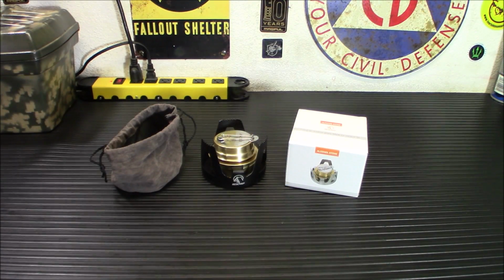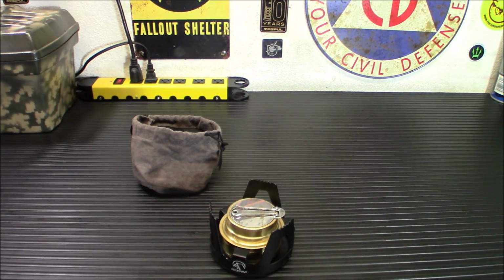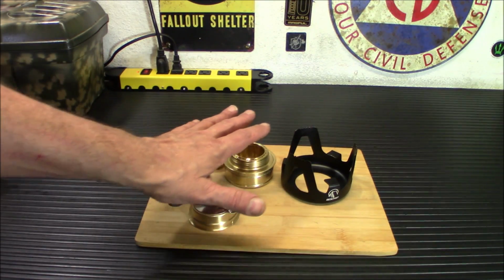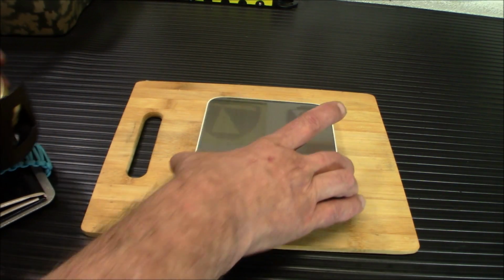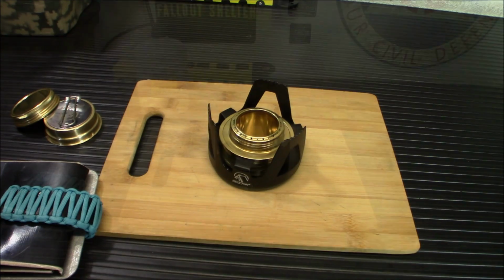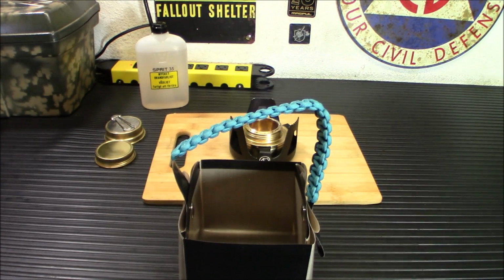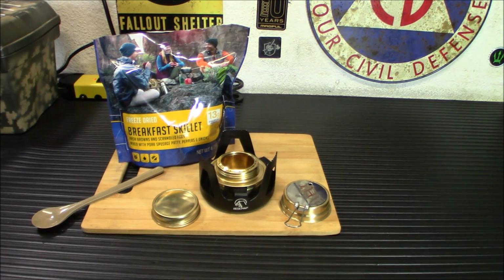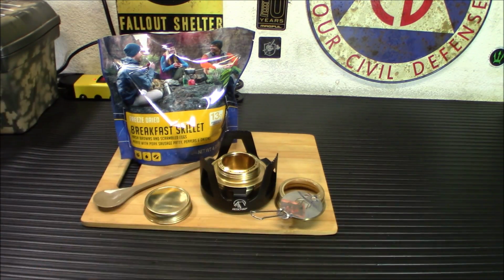Light Weight And Affordable: Redcamp Mini Alcohol Stove And Stand